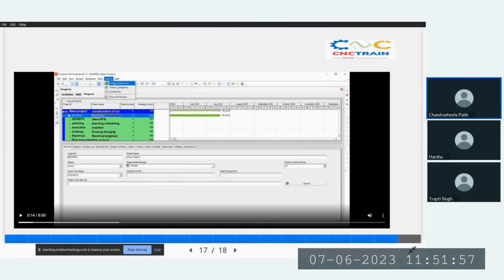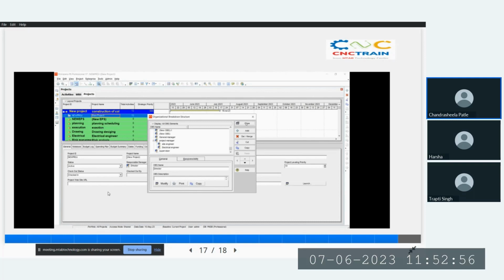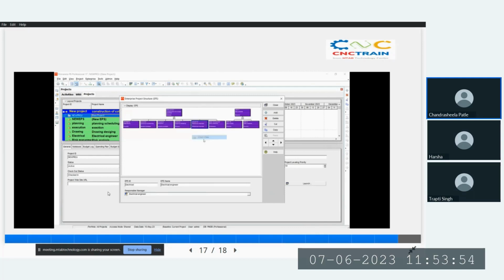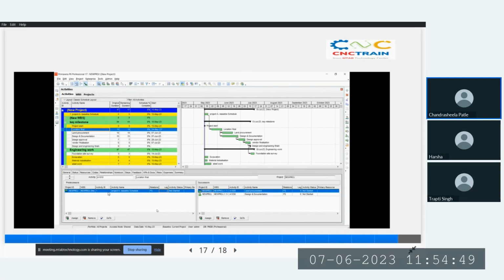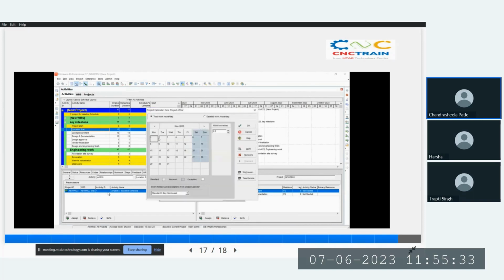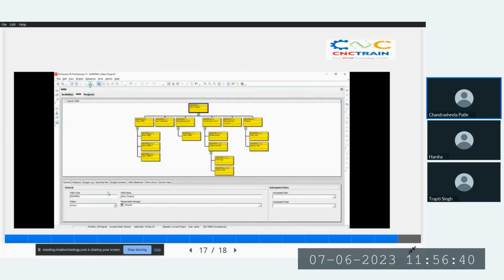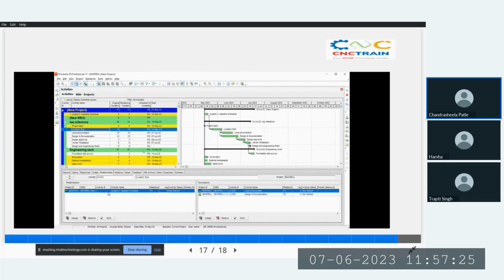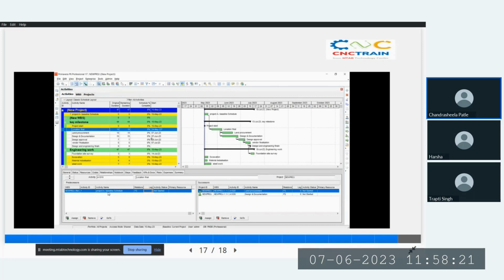Mastering Project Construction with Primavera Software: By Chandrasheela Patle | CNCTrain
Discover the power of Primavera Software for construction projects in this exclusive webinar presented by CNCTrain and hosted by Chandrasheela Patle. Gain expert insights and practical tips on leveraging Primavera Software to streamline your construction projects, enhance efficiency, and achieve successful outcomes. Explore the key features, real-world case studies, and best practices for implementing Primavera Software. Watch now to revolutionize your project construction approach and take your construction management skills to the next level.